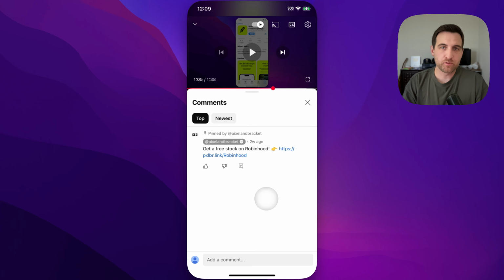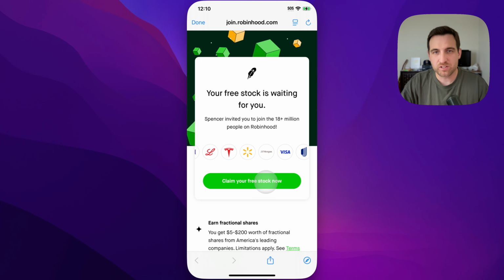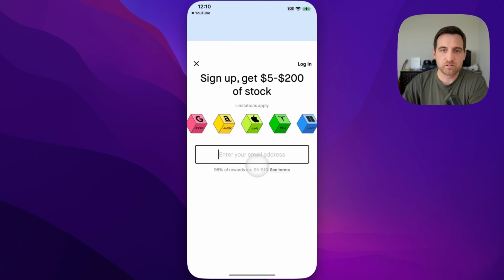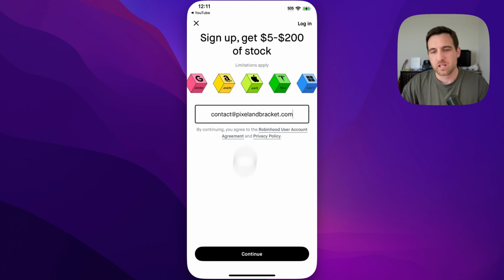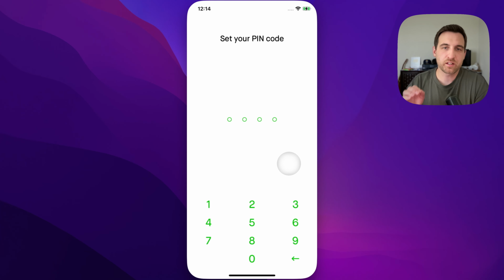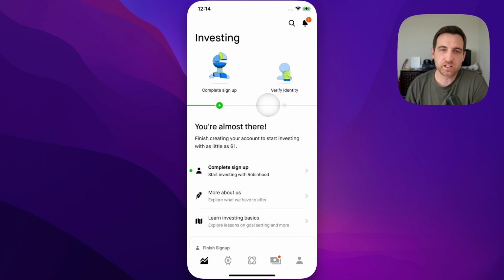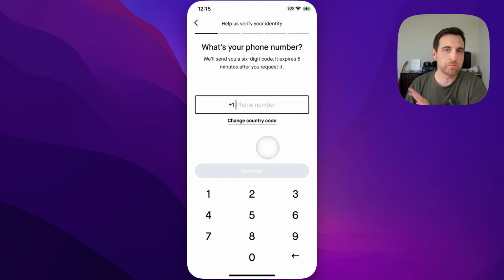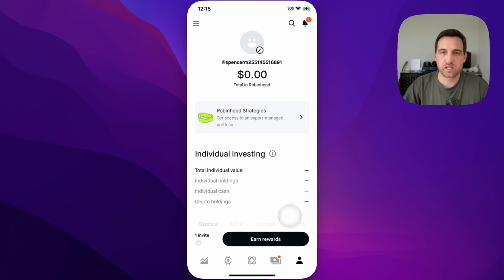How to Open a Robinhood Account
In this Robinhood tutorial, learn how to open a Robinhood account and get free stock! This step-by-step guide walks you through creating a Robinhood account.